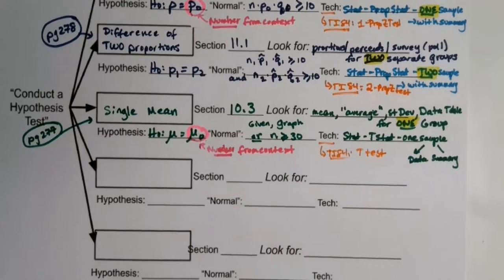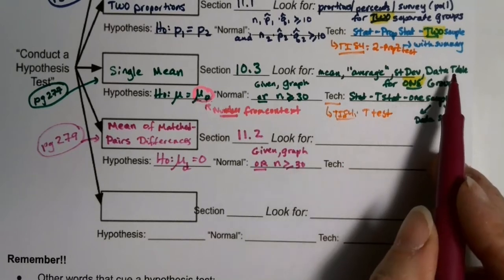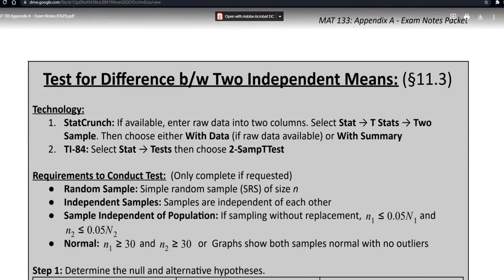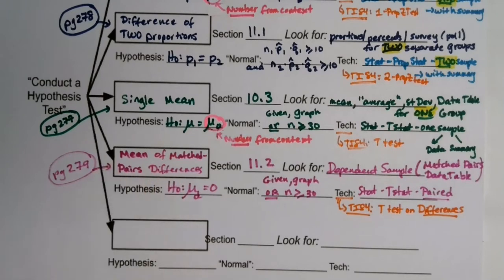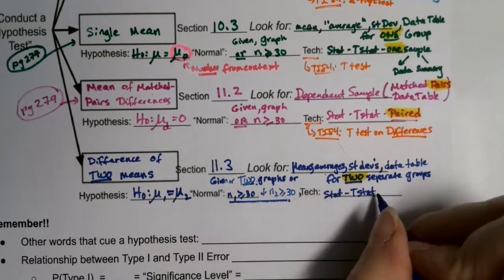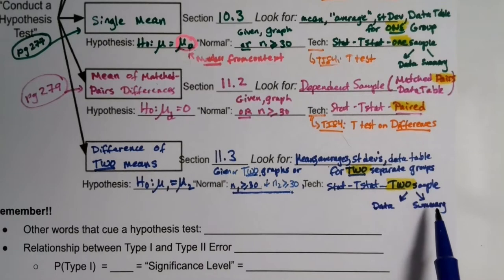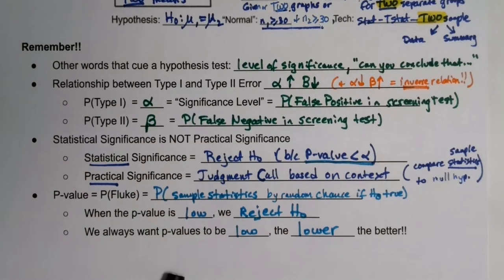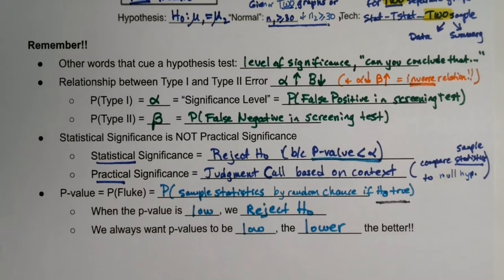MAT 133 (FA21) Ch 11 Flow Chart - Part 5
Hypothesis Test Flow Chart - Ch 11